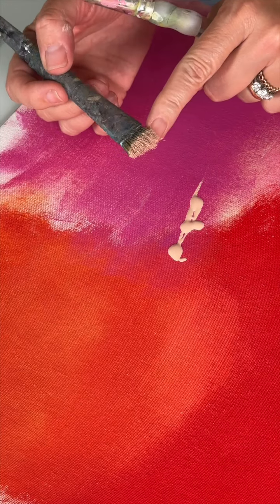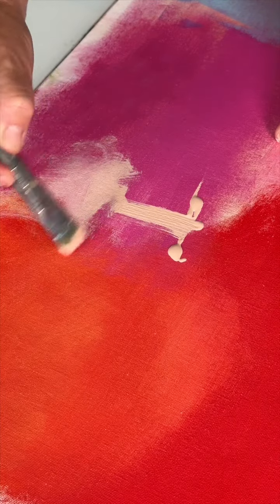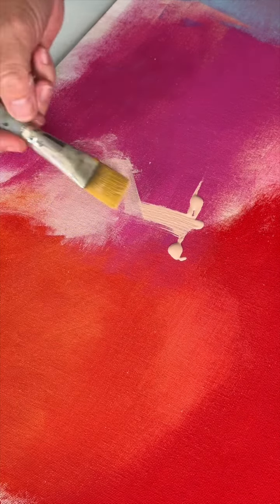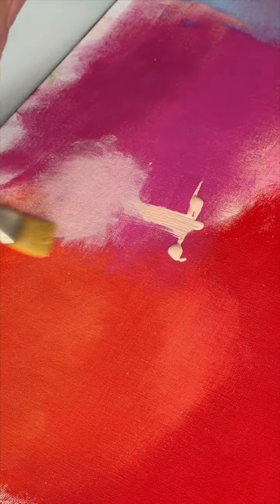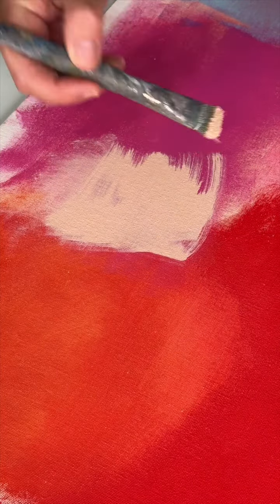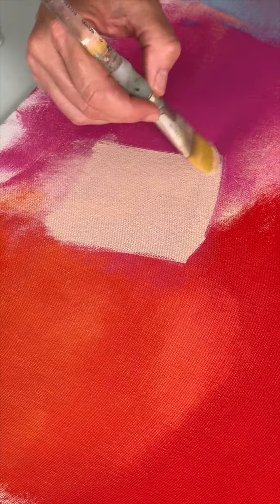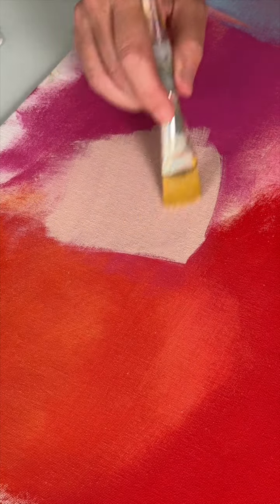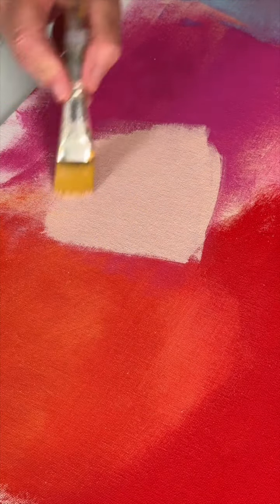How to get rid of brush strokes (Tutorial)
A lot of users ask me what I do to eliminate brushstrokes. These are some quick tips to take into consideration. I am a firm believer in "just one word"... sometimes it is just one word that will give you that light bulb moment you are looking for.